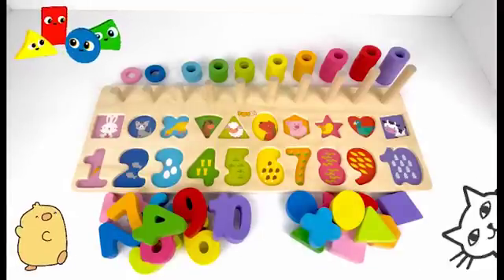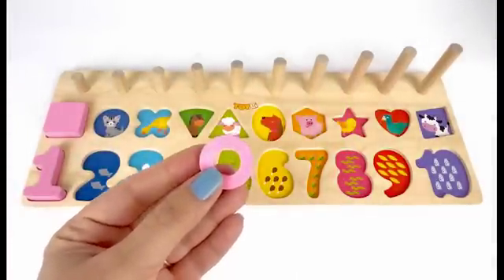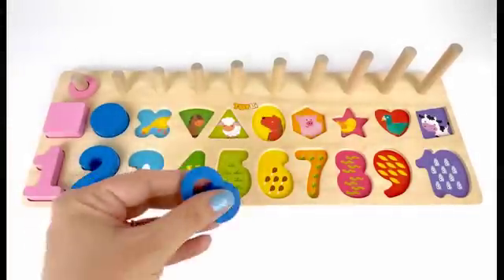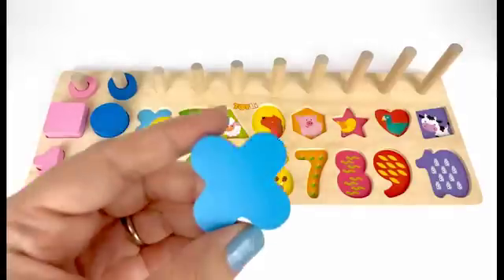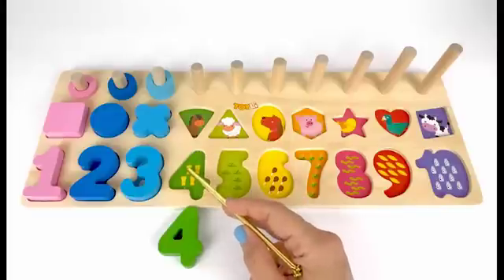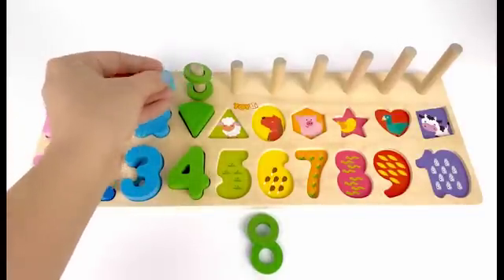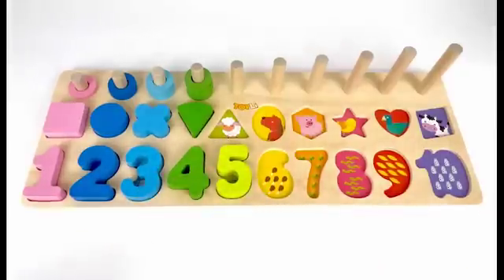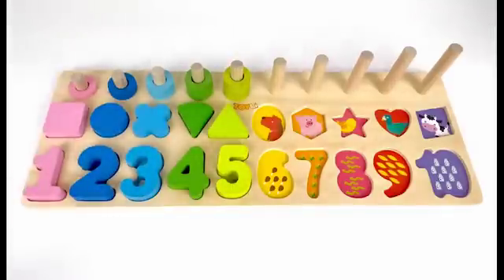Numbers & Counting Learning Activity, Learning Shapes, Educational Video for Toddlers & Preschoolers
In this video let's learn about numbers and counting, shapes, colors that is made fun with animal sounds.